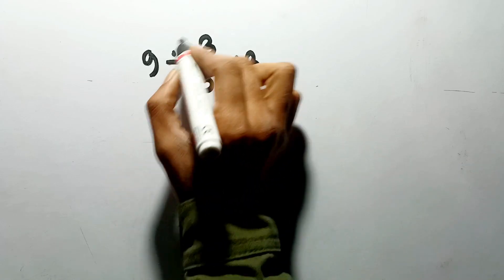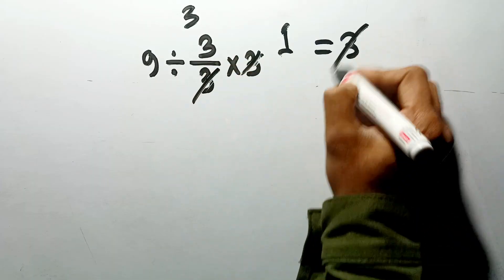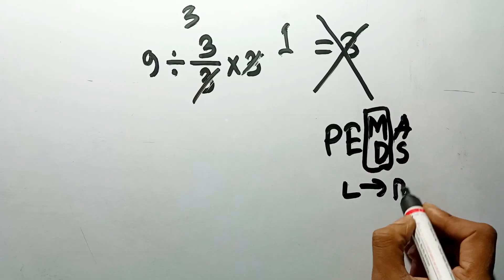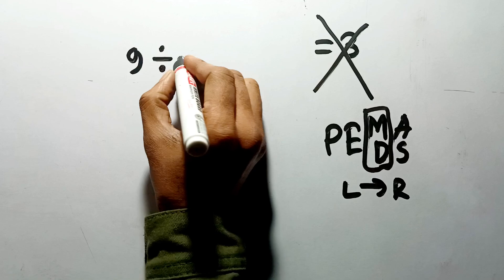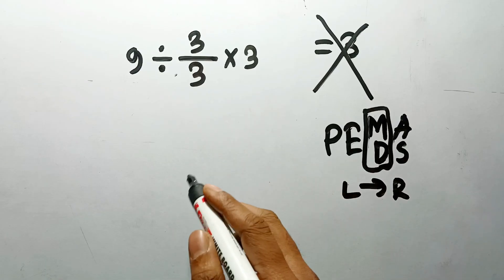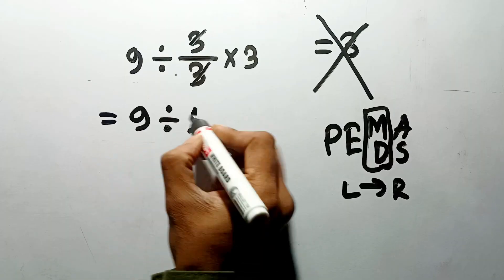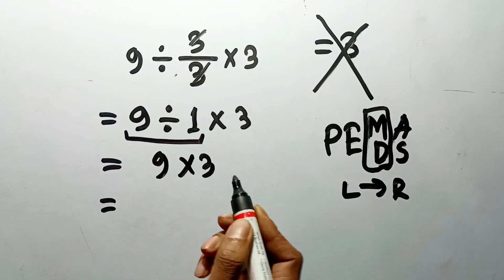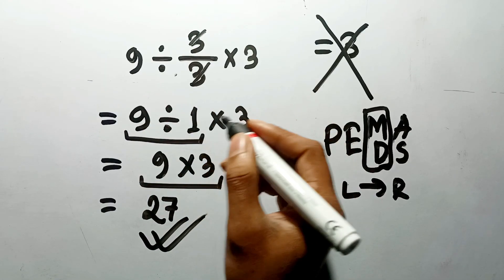A Simple Problem That Instantly Separates Geniuses from the Crowd!